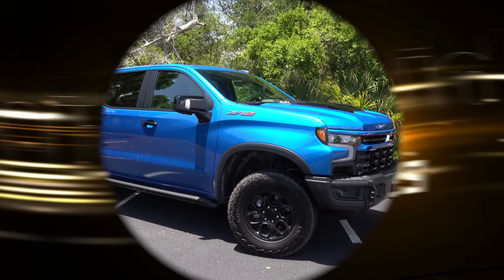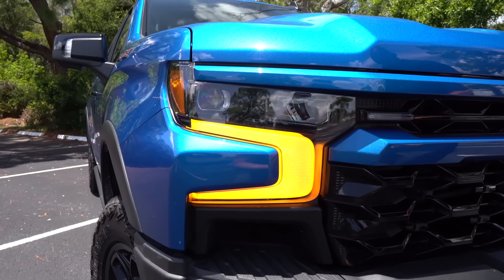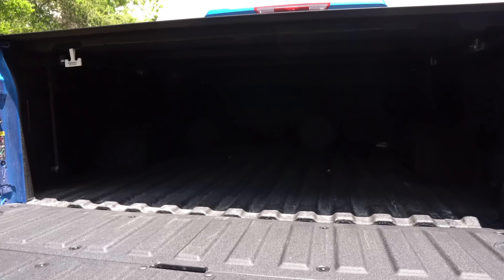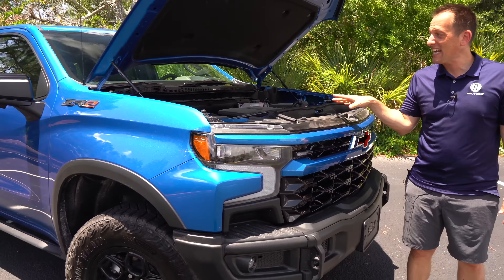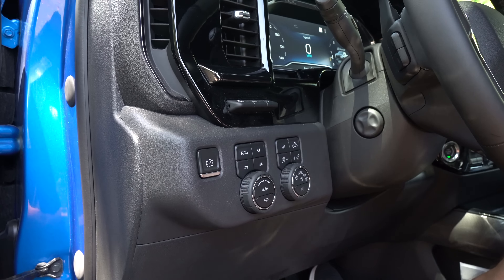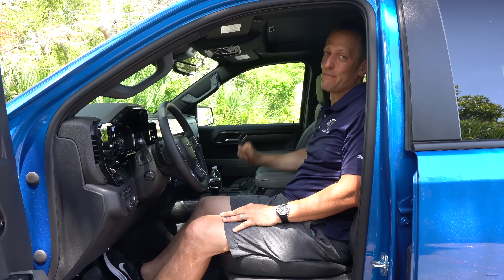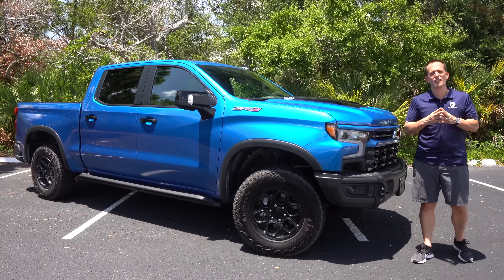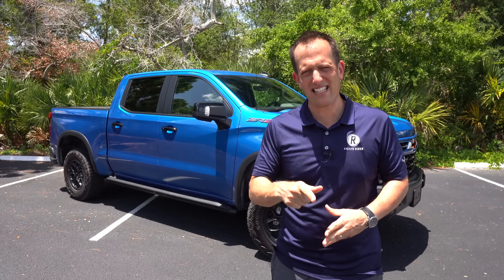Is the 2023 Chevrolet Silverado ZR2 Bison a performance truck WORTH the PRICE?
The FIRST ever Silverado ZR2 Bison is here and Chevy has raised the off-road truck bar. Under the hood is a 6.2L V8 mated to a 10-speed automatic transmission. On the outside you will find the Multimatic suspension, 18in wheels, 33in off-road tires, stamped steel bumpers and rock sliders. On the inside you will be greeted by a refreshed interior. Is the 2023 Chevrolet Silverado ZR2 Bison a performance truck WORTH the PRICE?